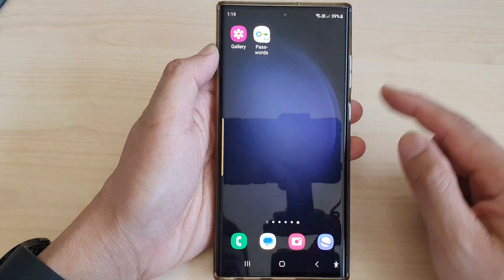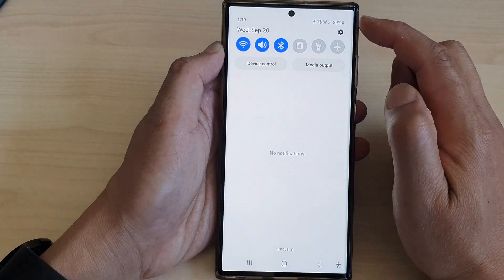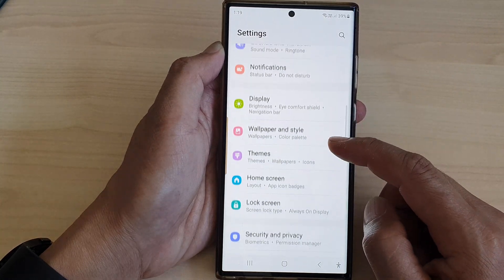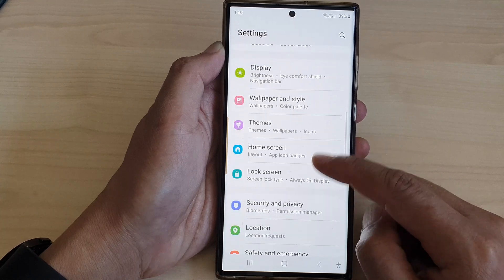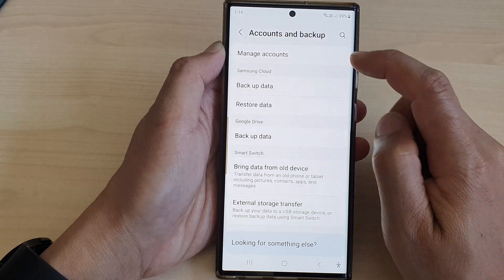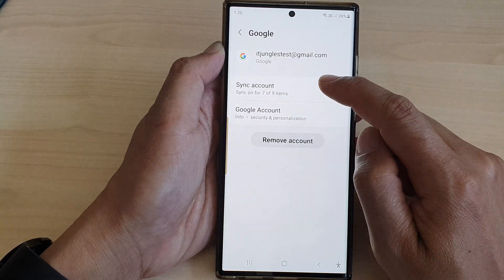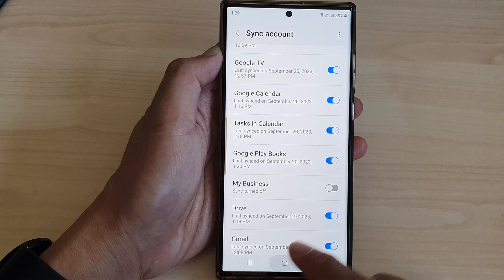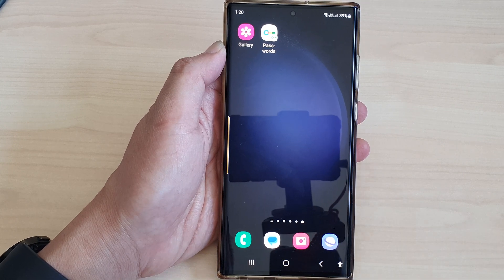Galaxy S23's: How to Turn On/Off Sync Google Play Books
Learn how you can turn On/Off Sync Google Play Books on the Samsung Galaxy S23/S23+/Ultra.

Welcome to our comprehensive guide on how to manage Google Play Books sync settings on your Samsung Galaxy S23! In this tutorial, we'll show you step-by-step how to enable or disable sync for Google Play Books, giving you full control over your digital library. Whether you're an avid reader or just getting started with your Galaxy S23, understanding this feature is essential for optimizing your reading experience.

Benefits of Syncing Google Play Books on Samsung Galaxy S23:

1. Seamless Reading Experience: Syncing ensures that your progress, bookmarks, and notes are available across all your devices, allowing you to pick up where you left off effortlessly.

2. Offline Access: Synced books can be accessed offline, perfect for those moments when you're without an internet connection.

3. Backup and Restore: Your library is securely backed up in the cloud, so you never have to worry about losing your precious books.

4. Cross-Device Flexibility: Whether you're using your Galaxy S23, a tablet, or a computer, your library is accessible wherever you are.

5. Customized Reading: Syncing enables personalized recommendations and progress tracking, enhancing your overall reading experience.

Follow along with our easy-to-follow instructions to make the most of Google Play Books on your Samsung Galaxy S23.